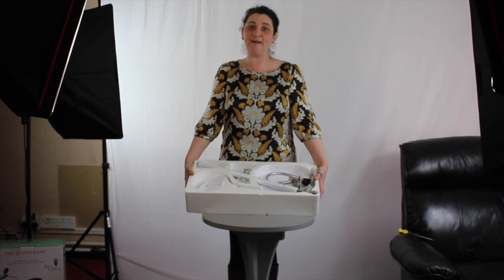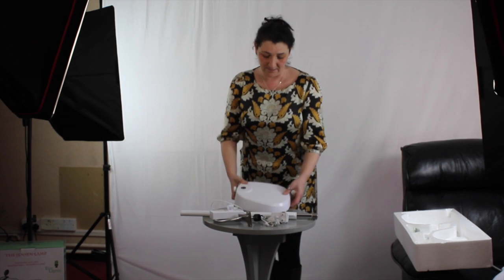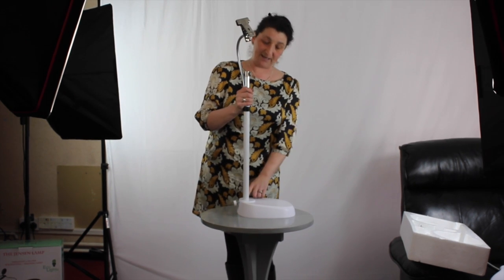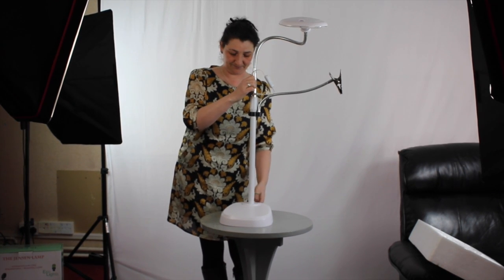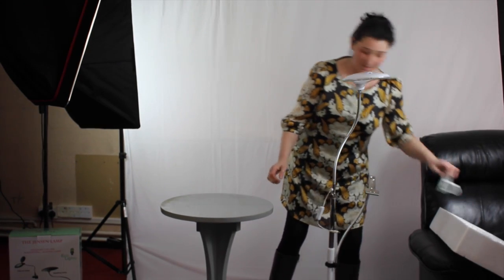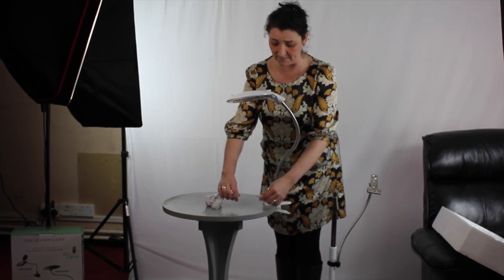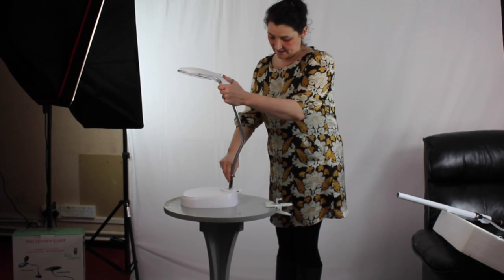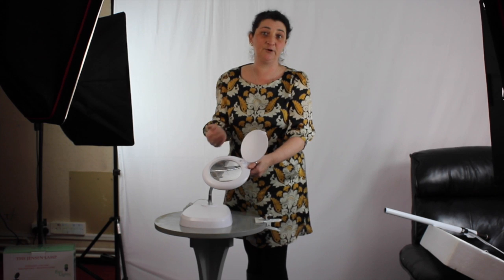The Craftlight Company - Jensen Lamp demonstration